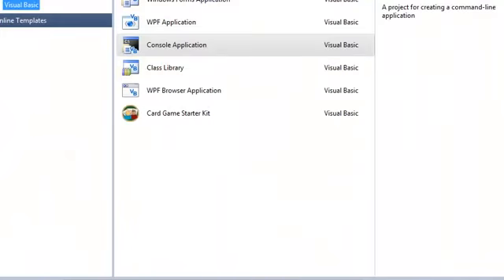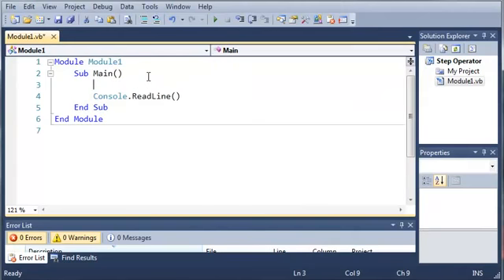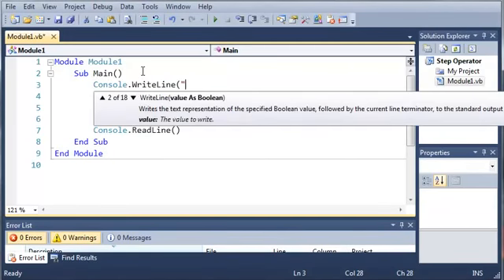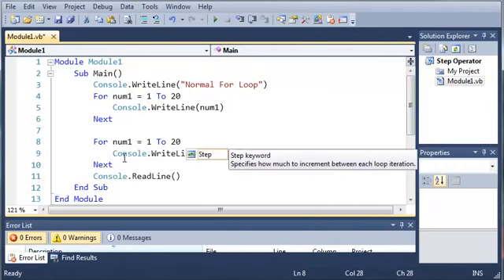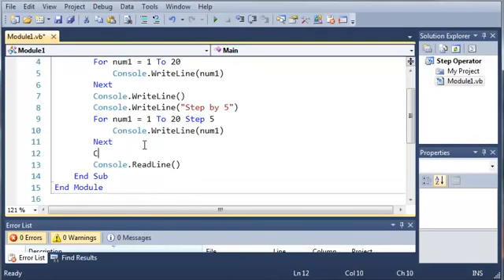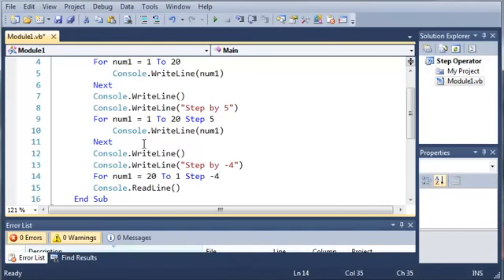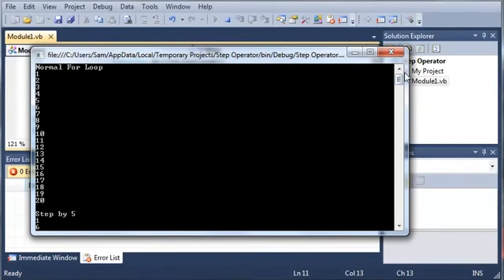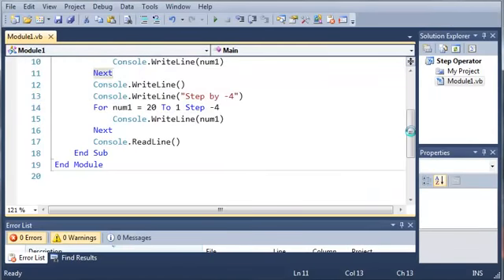Visual Basic Tutorial 27 Step Operator